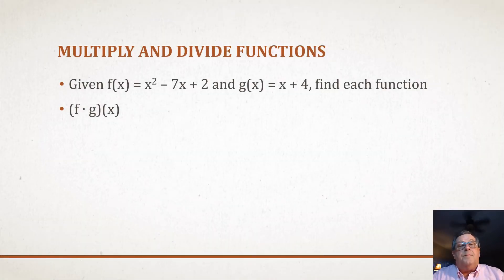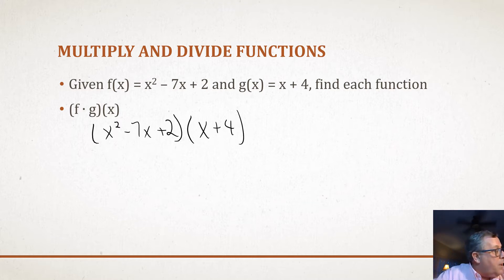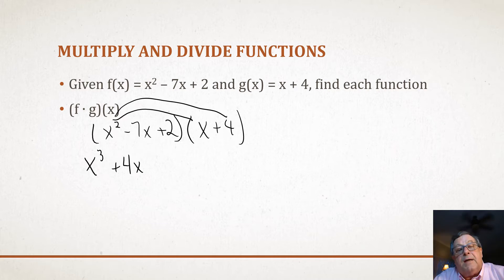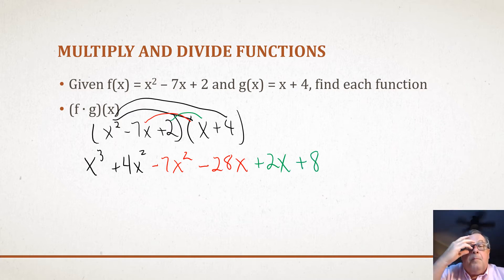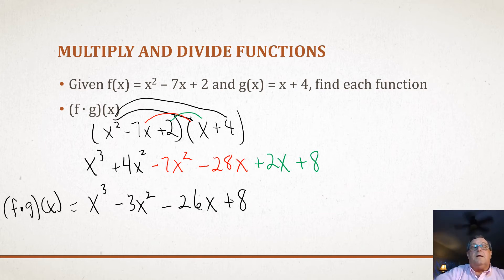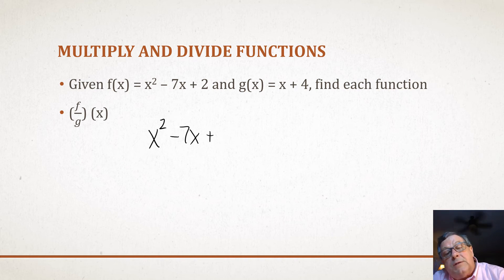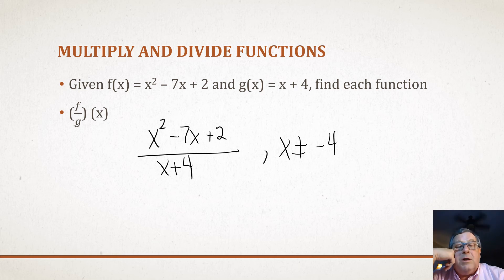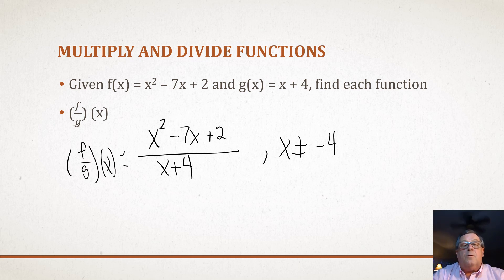Multiply and Divide Functions